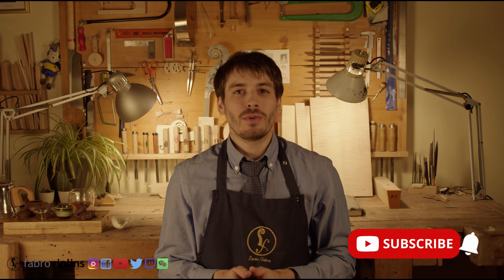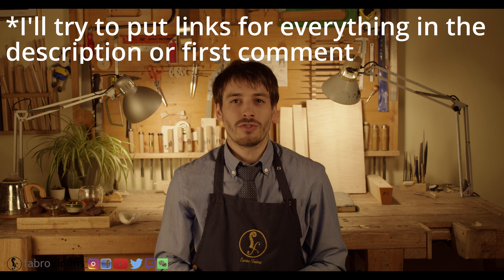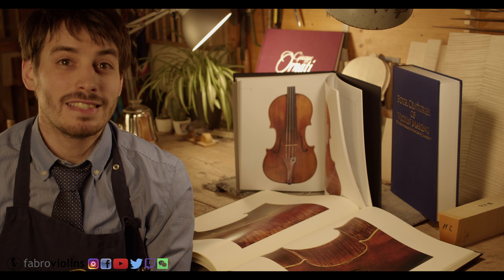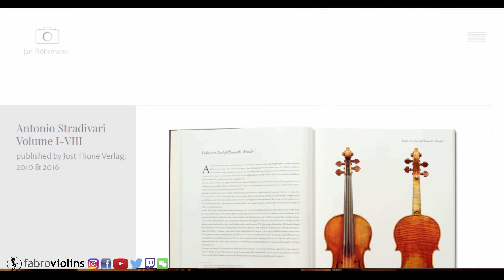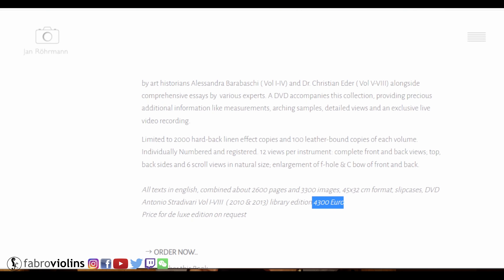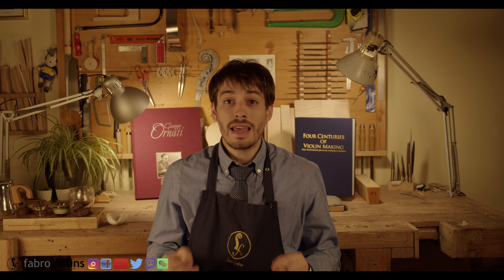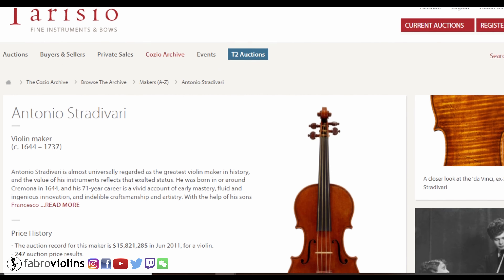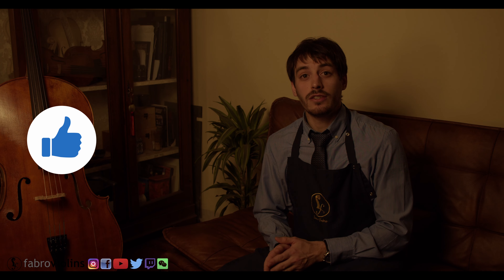Where do I get the images (or photos) used in Violin making? | 4 SOURCES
◾ Answering a frequently asked question. Where do I get the photos or images that I then use as an inspiration to make the templates of my instruments?
🎥🎻Online violin making course: ​
⚒️ Some of the tools, strings and equipment I use:

00:00 Introduction
00:44 Books on one instrument
1:58 Books on specific makers, regions or periods
3:29 Posters
4:10 Online sources
5:14 Outro

Lucas Fabro - Violin maker in Cremona / Liutaio a Cremona / Luthier en Cremona